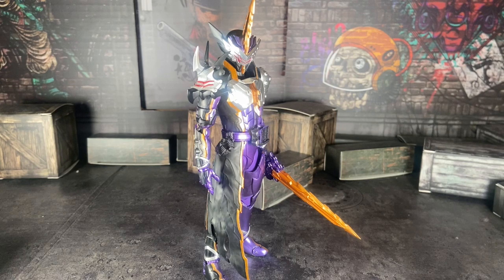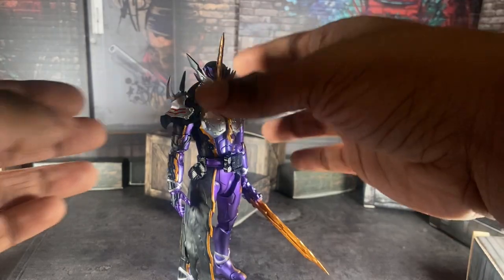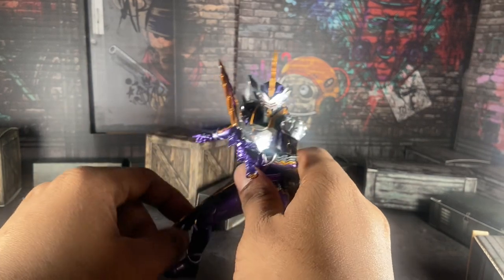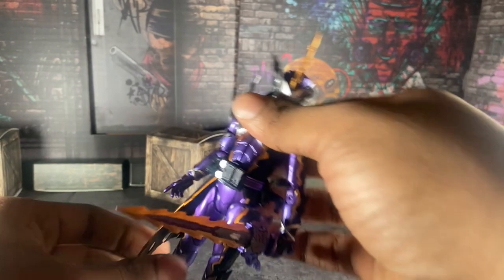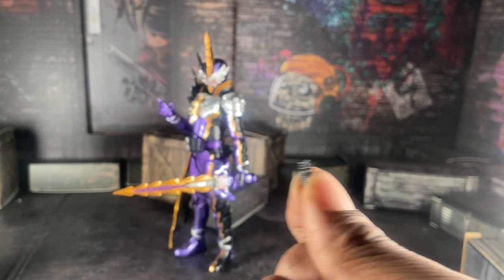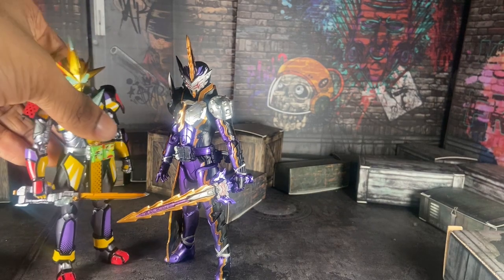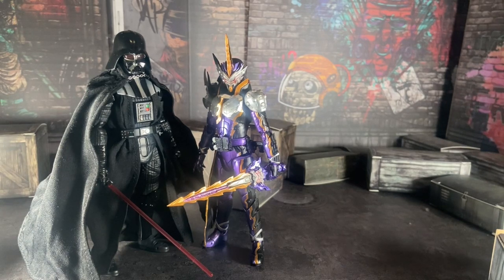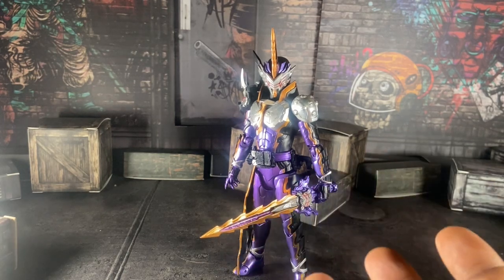SH Figuarts Kamen Rider Calibur Jaaku Dragon Review